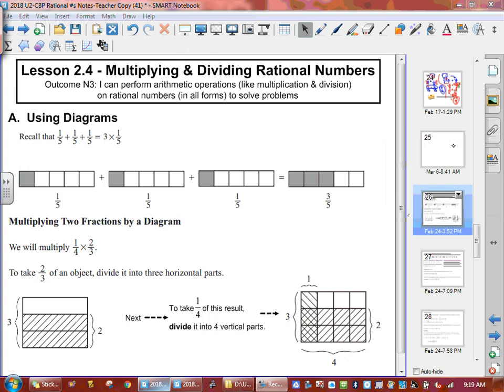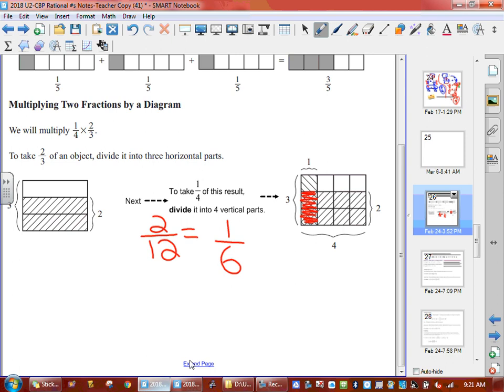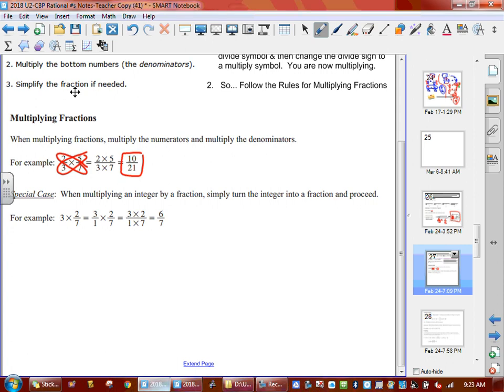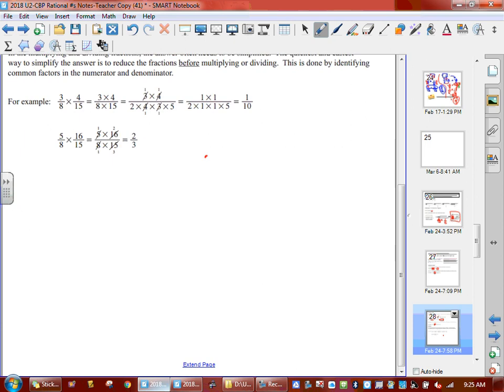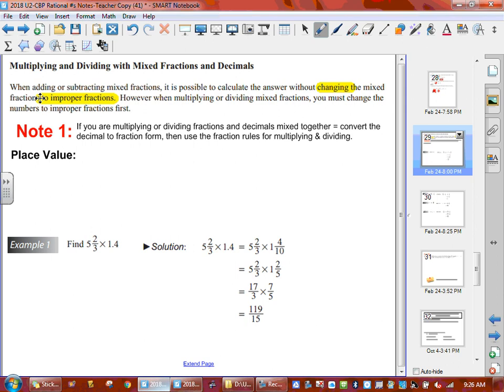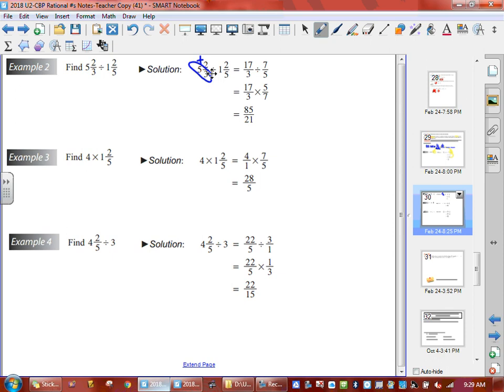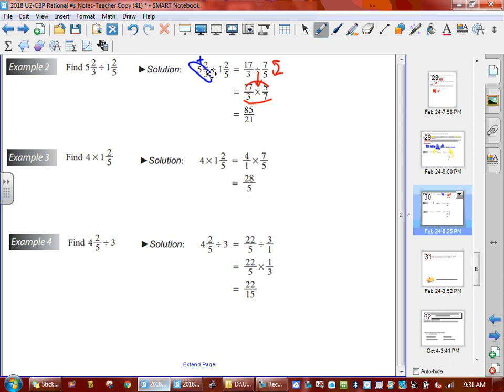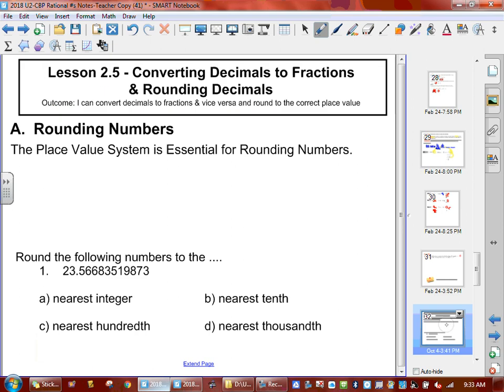2018 CBP U2 2 4 Multiply & Divide Rational